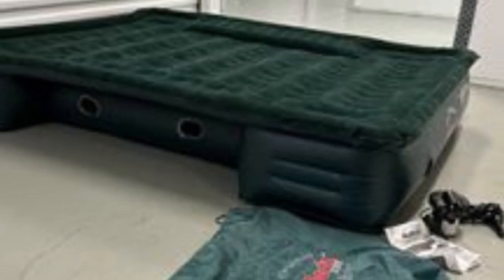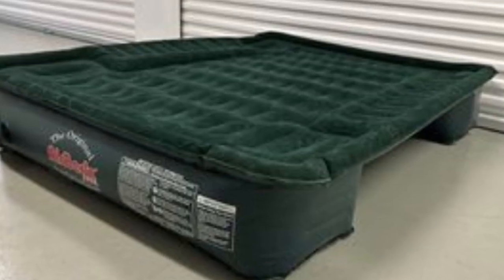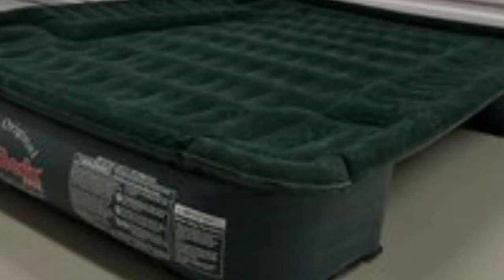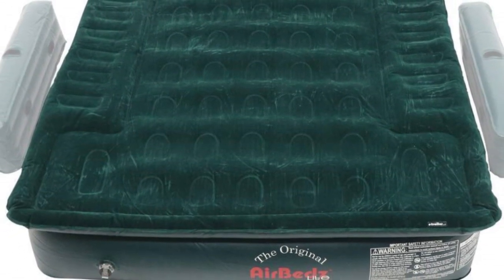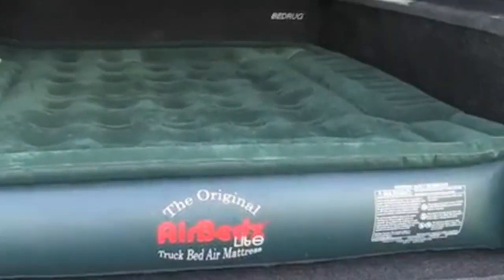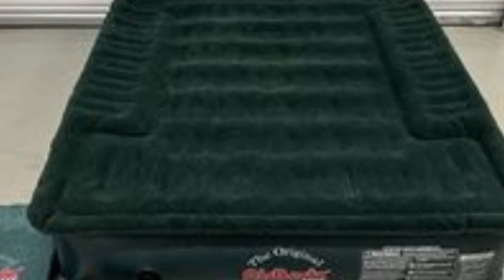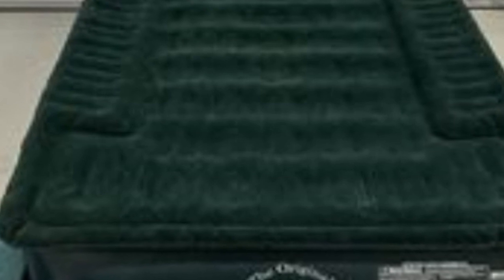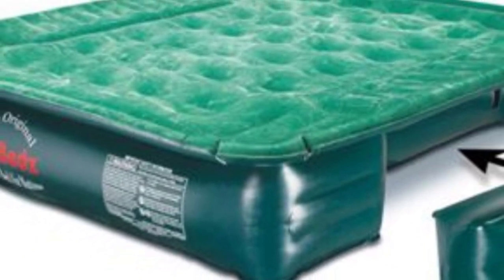AirBedz Lite Truck Bed Air Mattress in 2023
in this video we will show AirBedz Lite Truck Bed Air Mattres Review

in this AirBedz Lite Truck Bed Air Mattres Review, I cover everything from the beautiful appearance to the functionally of the item.